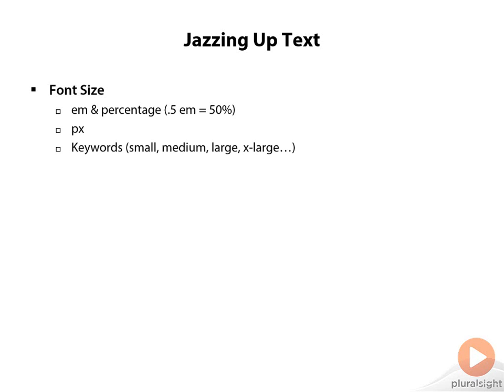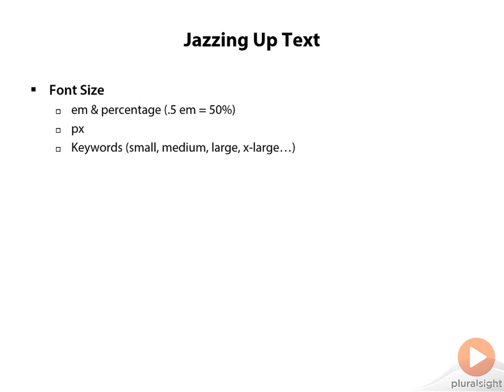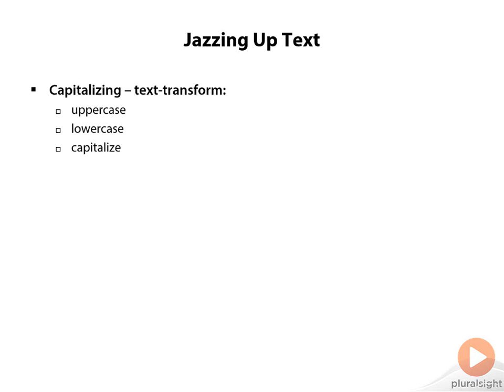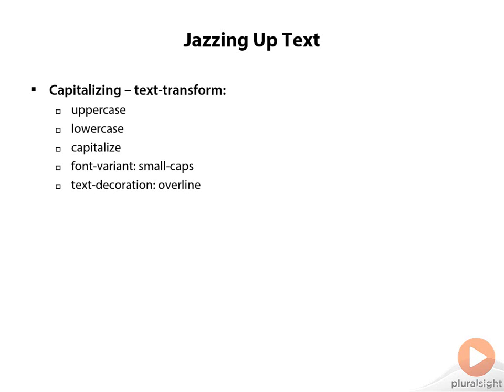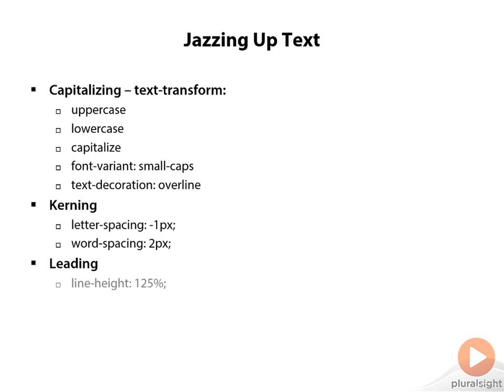CSS3 From Scratch - #20